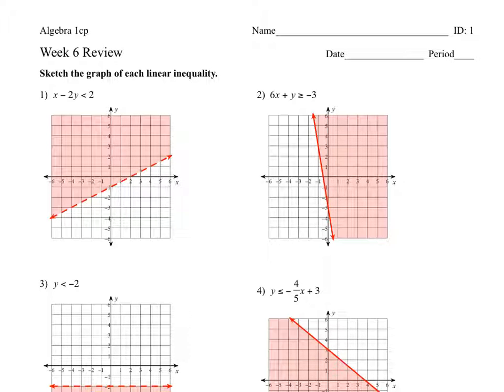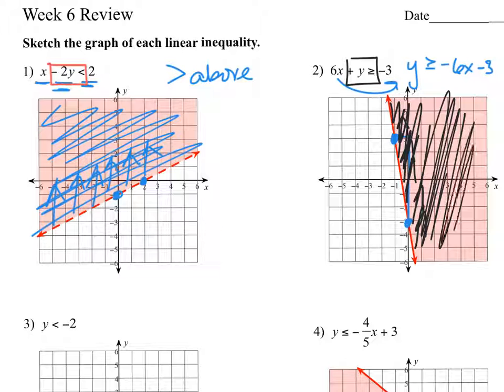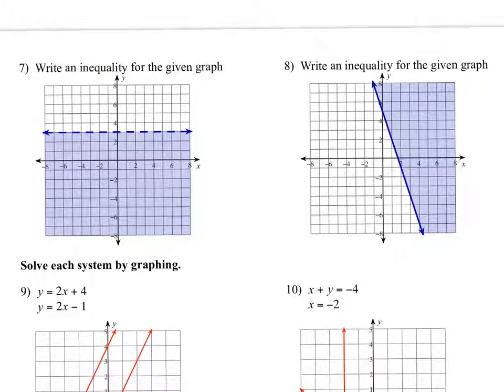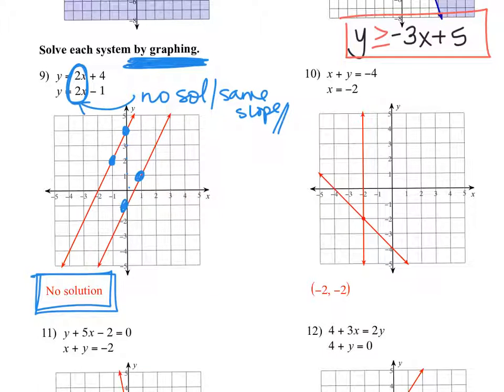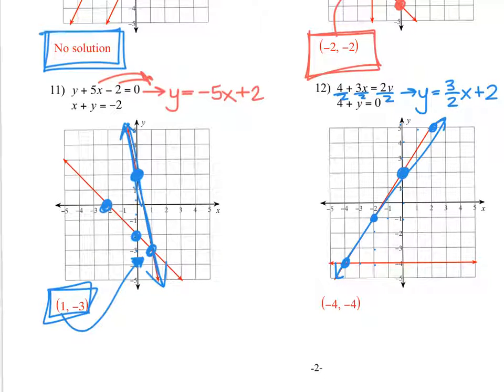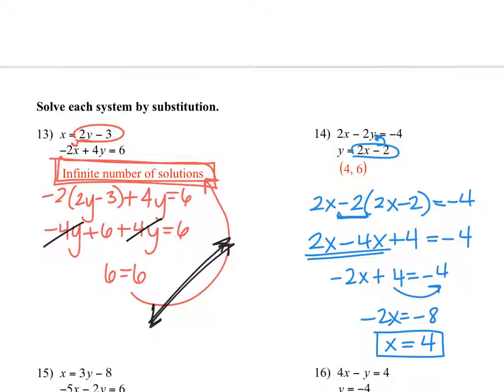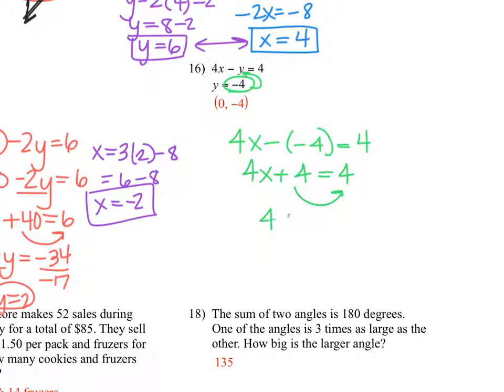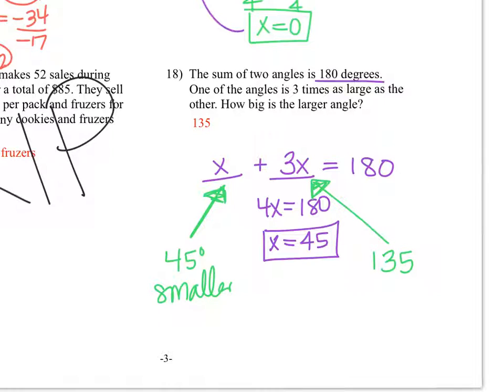week 6 alg1cp